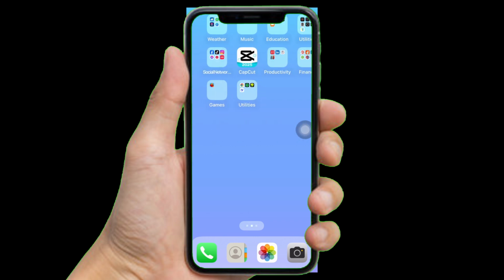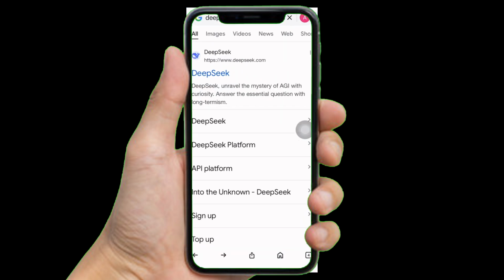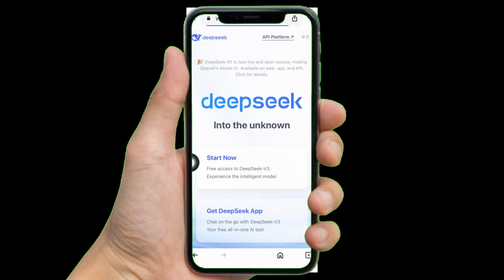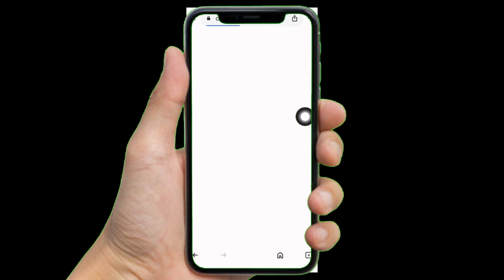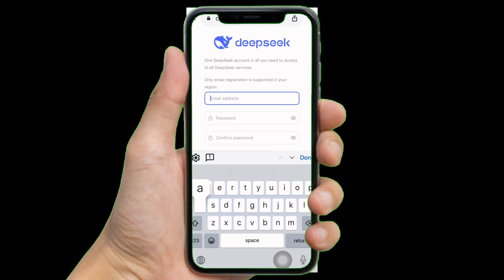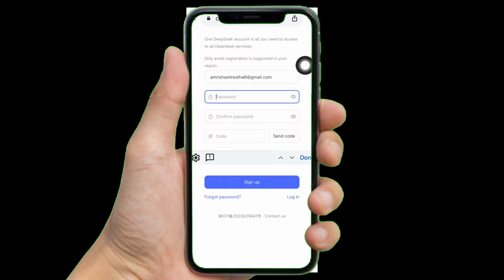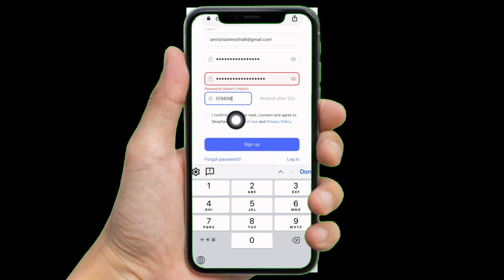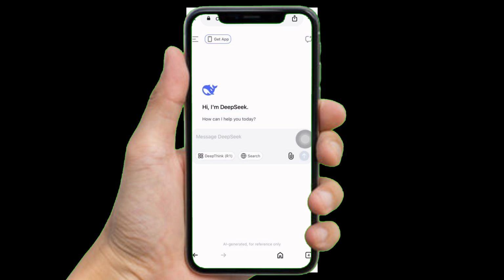How to Sign Up in Deepseek AI Website 2025?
Want to create a Deepseek AI account? This step-by-step guide will show you how to sign up on the Deepseek AI website quickly and easily. Whether you're new to Deepseek AI or just need help with the Deepseek AI registration process, we’ve got you covered. Learn how to fill out the sign-up form, verify your email, and get started with your Deepseek AI account. Follow this tutorial to complete your Deepseek AI signup in just a few minutes!